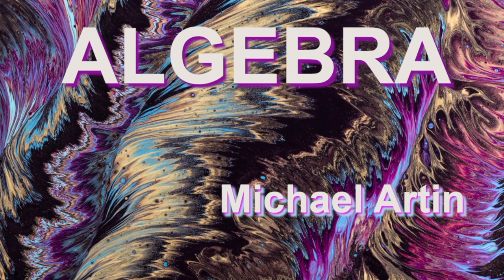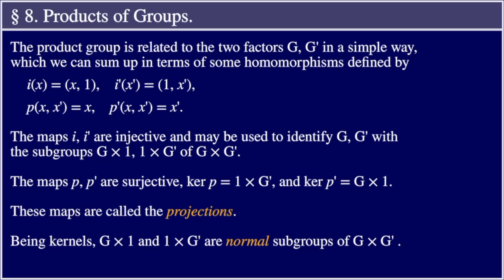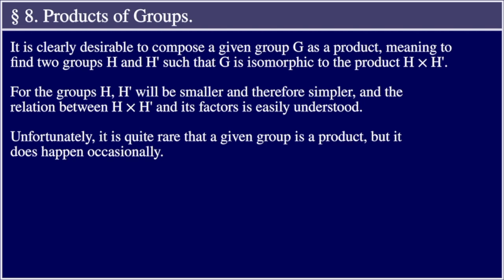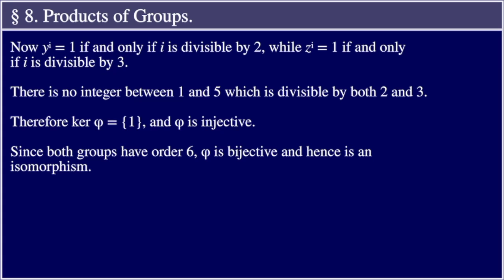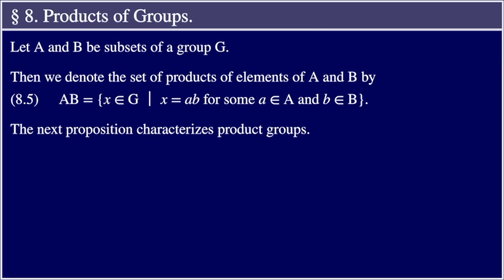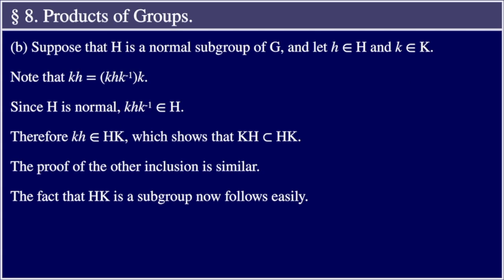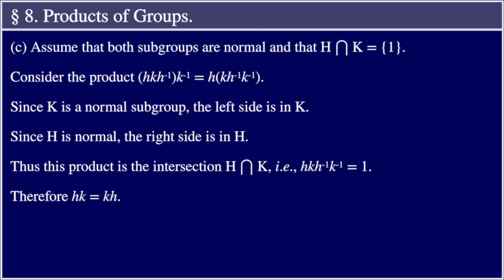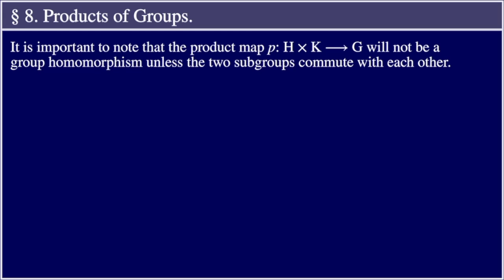Algebra 2.8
This video is about Algebra 2.8